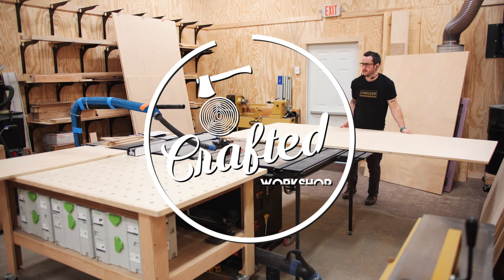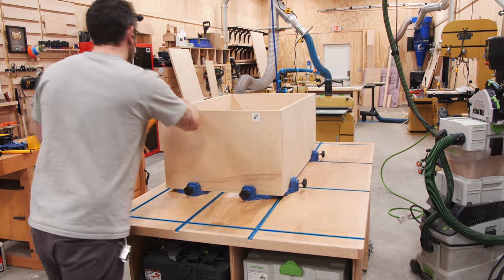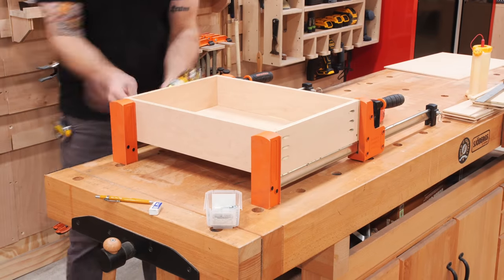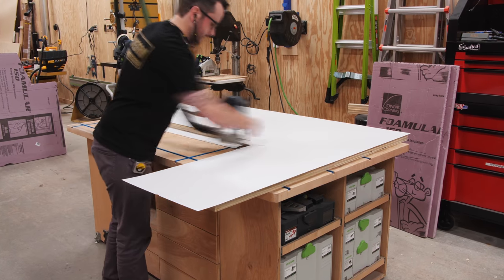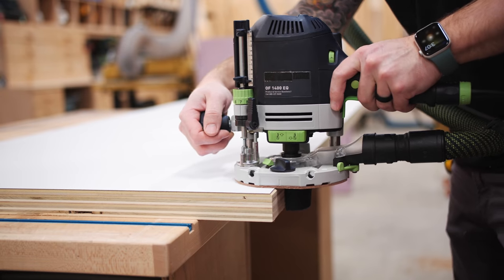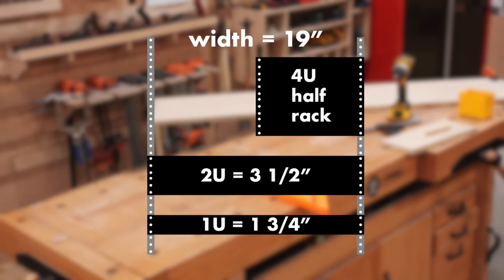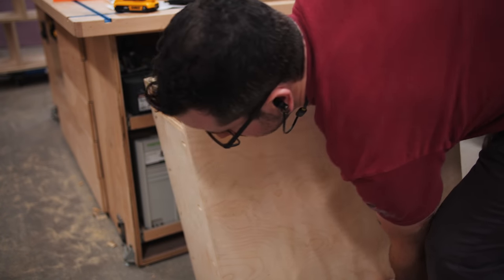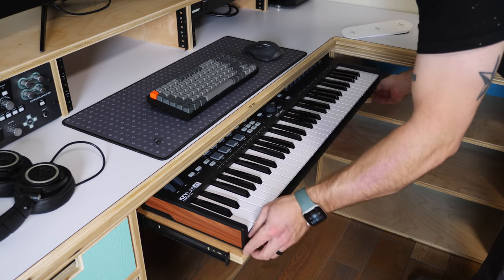Building the ULTIMATE Music Studio & Gaming Desk Setup // Woodworking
Learn how to build the ULTIMATE music studio and gaming desk setup! Complete with rack mount gear, MIDI keyboard tray, wireless charging, and a gaming PC, and all neatly organized.

Plans coming soon, sign up for my email newsletter to be notified

🛥 TotalBoat Elixir Enamel Paint
White Laminate
Contact Cement
Water Based Polyurethane
SPAX Screws
IKEA Nordmärke Charger
Rack Rails

Sjobergs Workbench
Festool Domino
Kreg Foreman Pocket Hole Machine
Track Saw
Miter Saw
Countersink Bit
Speed Square
Pressure Roller
Brad Nailer
Japanese Pull Saw
Block Plane
Narrow Crown Stapler
Line Laser

🎸 Music Studio Equipment :

Kemper Rack Guitar Amp
Focusrite Scarlett 8i6
Furman M-8x2 Power Conditioner
CalDigit TS3 Thunderbolt Dock
JBL 308P Studio Monitors
Guitar Hanger
Arturia KeyLab Essential 61 MIDI Keyboard

👾 Gaming Equipment :

Alienware 1900R Ultrawide Curved Monitor
Keychron K4 Mechanical Keyboard
Logitech MX Master 2S Mouse
Fractal Case
MSI MPG X570 Motherboard
AMD Ryzen 7 3700X CPU
be quiet! CPU Cooler
NVIDIA RTX 2080 Super
1TB NVMe SSD
Corsair RAM
EVGA Power Supply

💡 Lighting :

Nanoleaf Canvas
Nanoleaf Remote